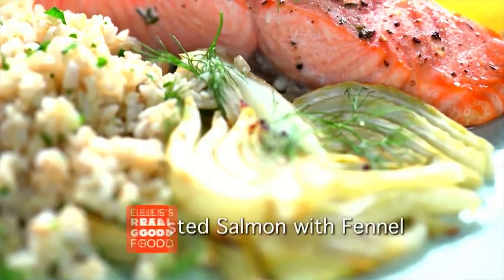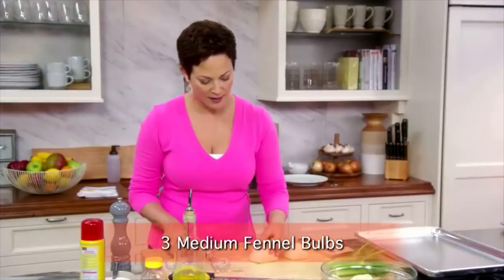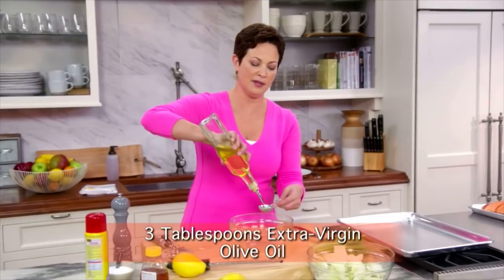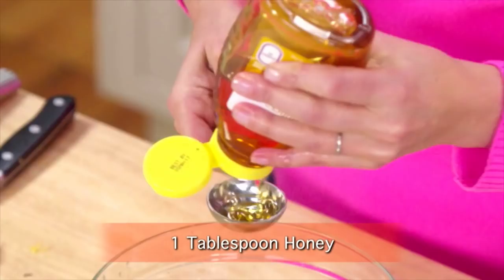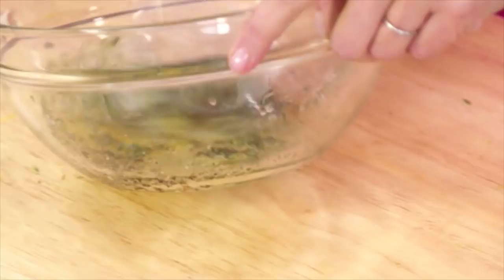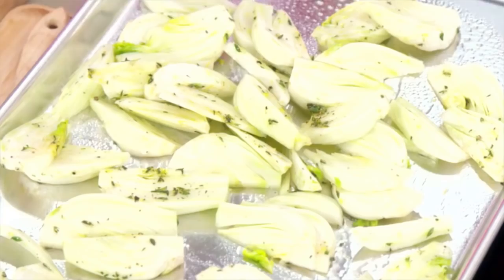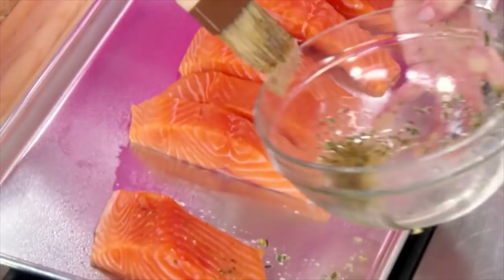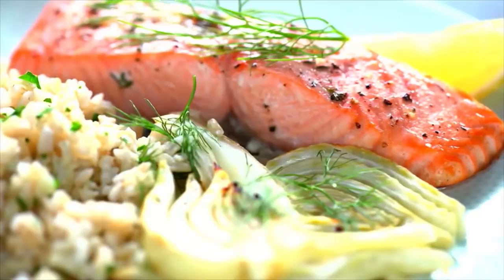Roasted Provencal Salmon with Fennel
Ellie Krieger shows you how to make a simple salmon dish.